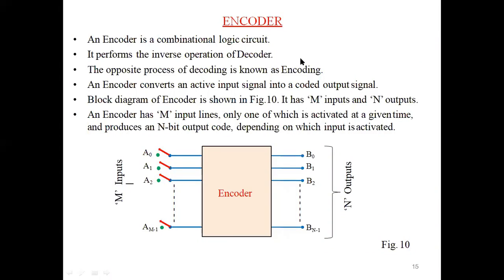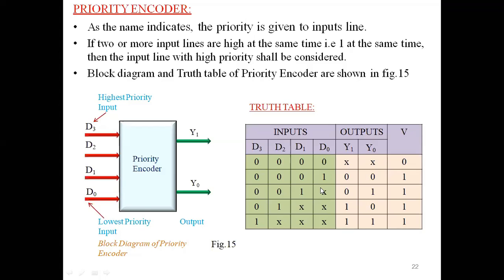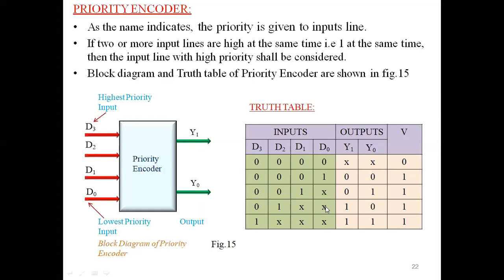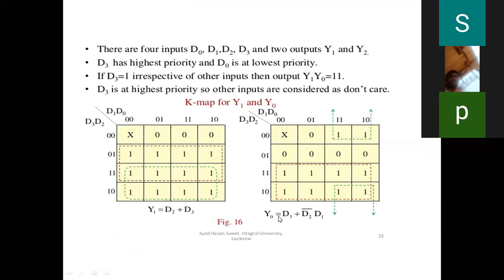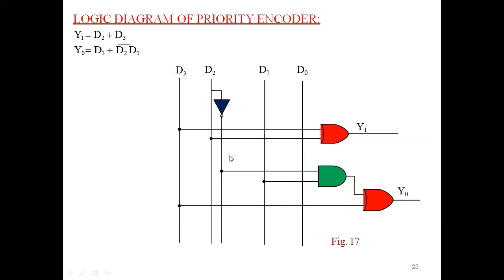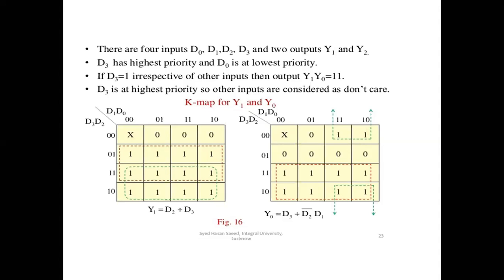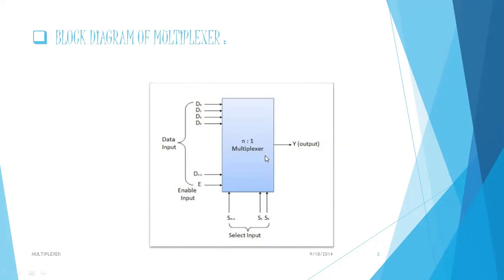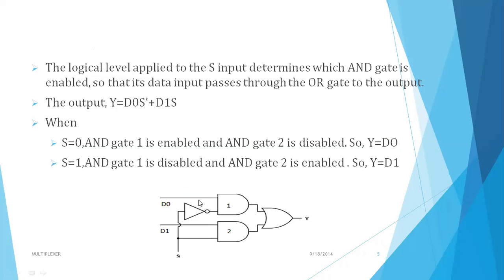Priorityencoder Multiplexer Encoder Dataselector What is Moltiplexer